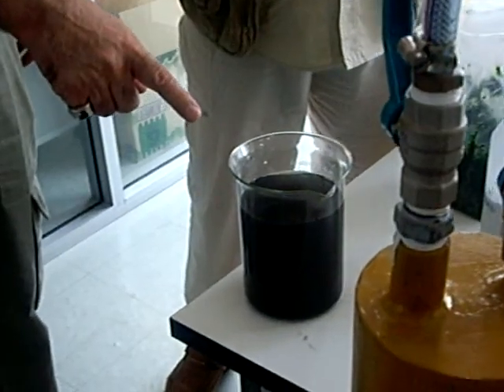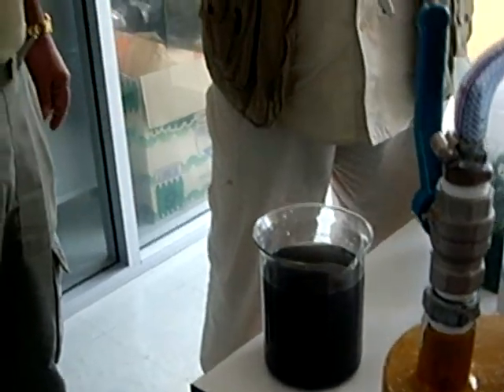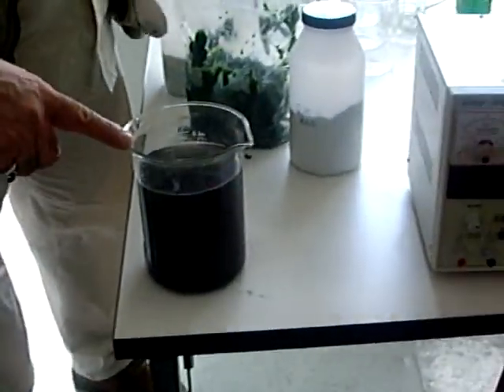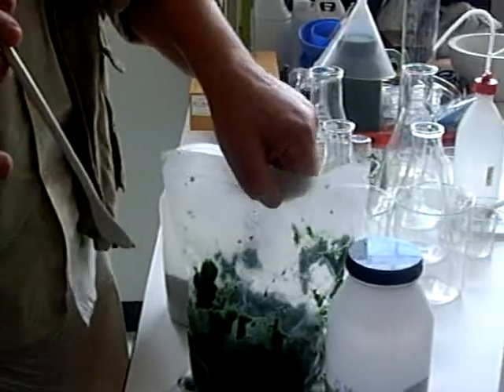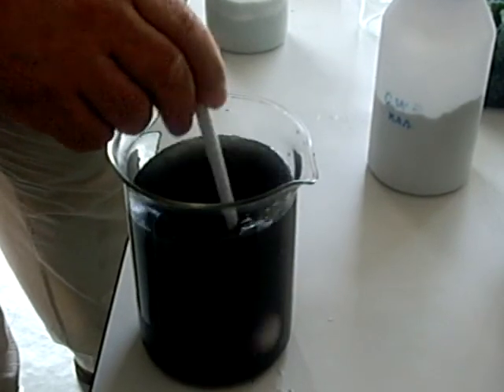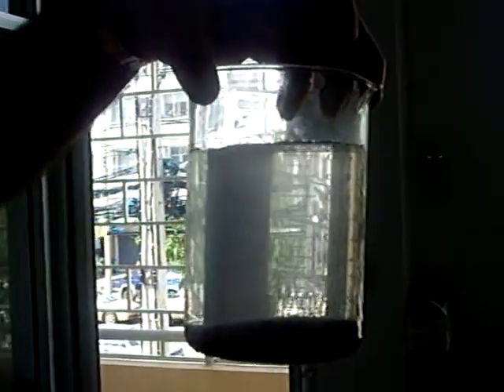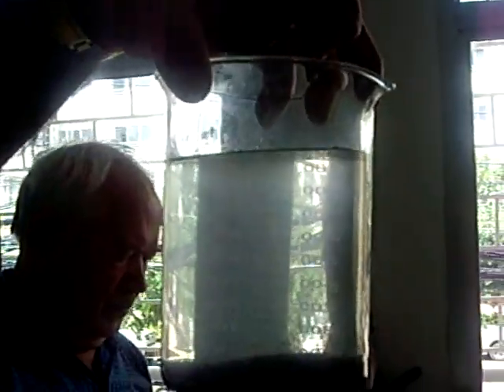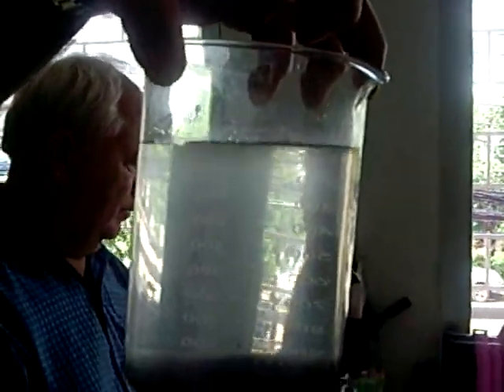Dove Biotech Division.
Demo of Dove Bio Tech. Organic Water treatment product.